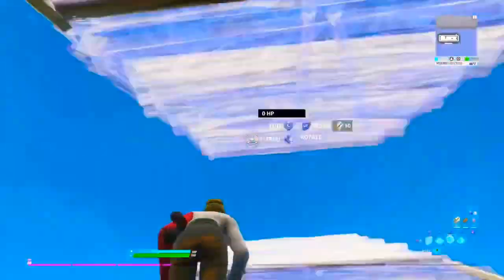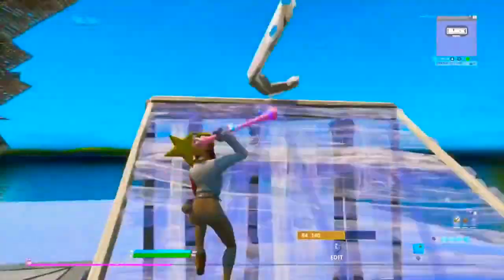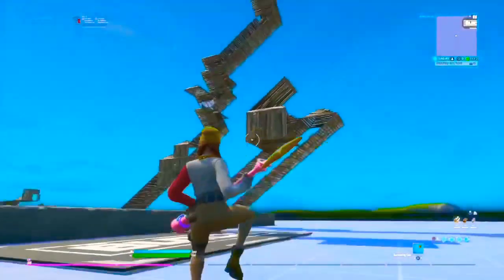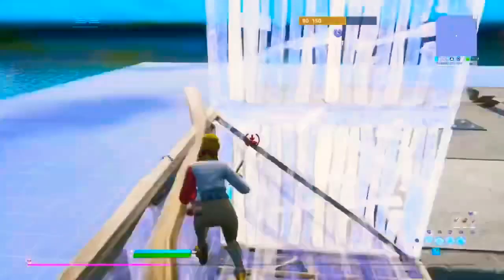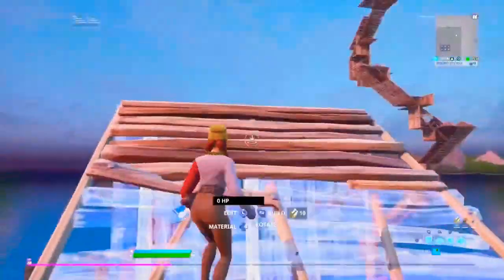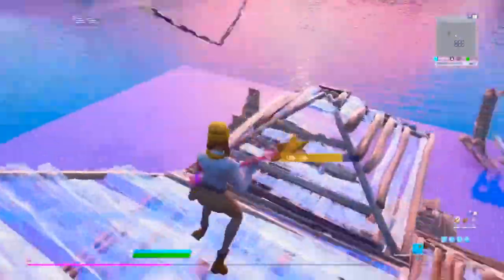Fortnite ADVANCED Highground Retakes TUTORIAL Chapter 2 Season 3 + CLUTCH Endgame SCRIMS